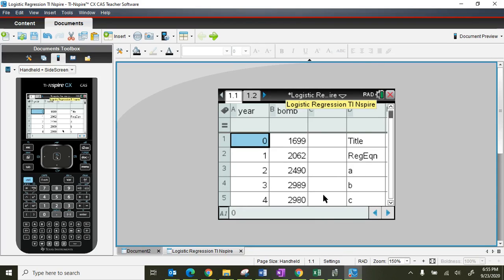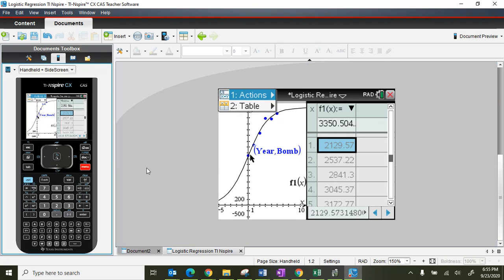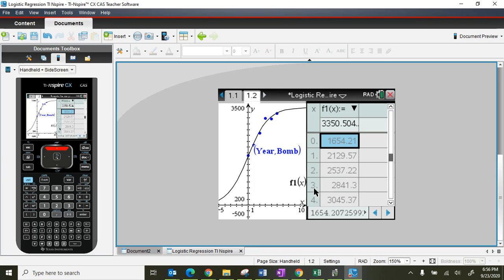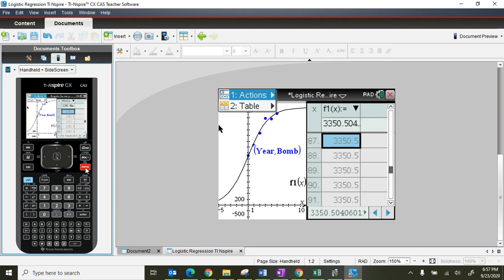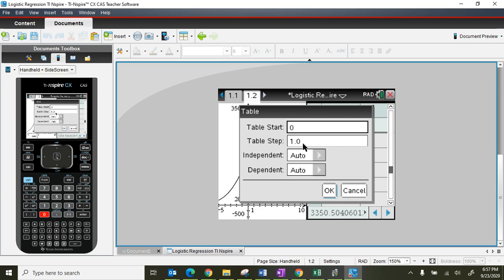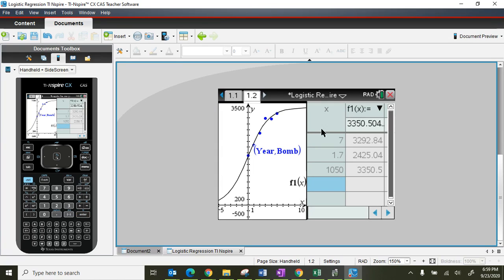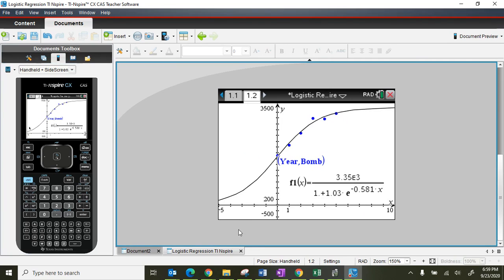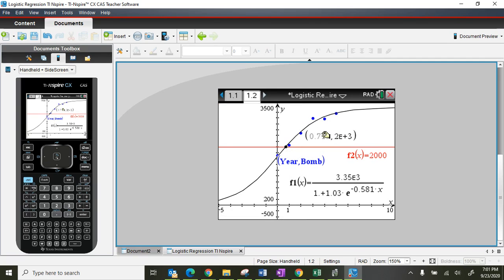Tables TI Nspire